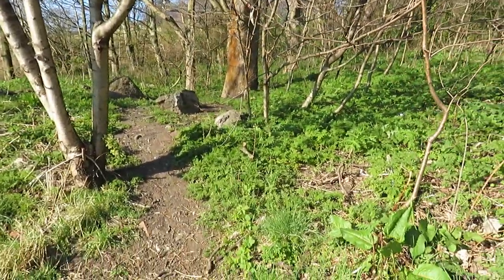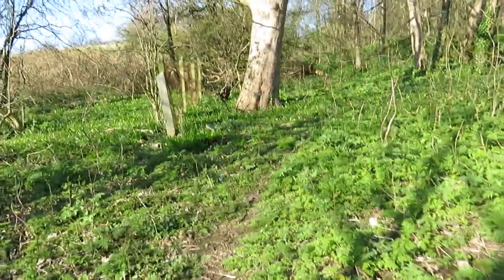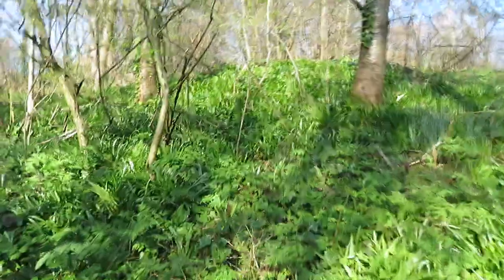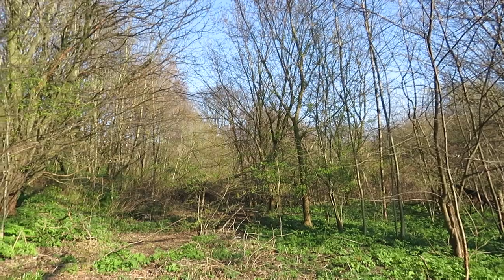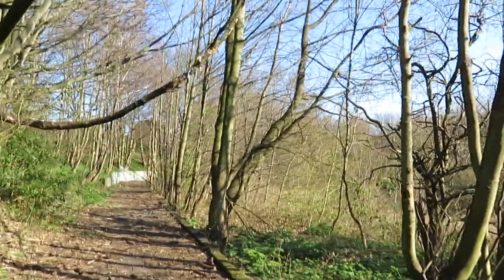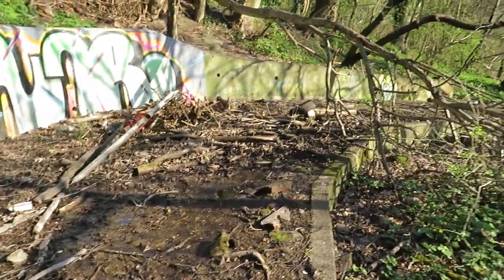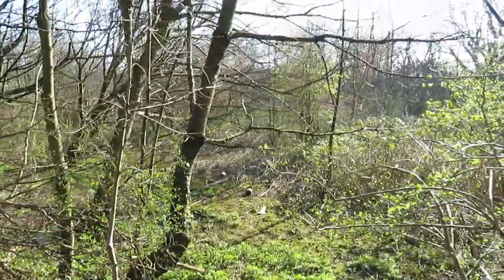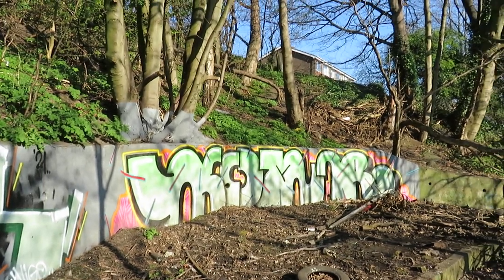Tour of the remains of part of Haggies, wallsend/willington quay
A short tour of the area where the canteen/bar etc used to be for haggies ropeworks. Not lots to see but might be interesting to anyone who ever worked there.